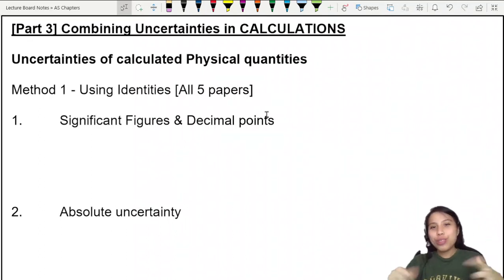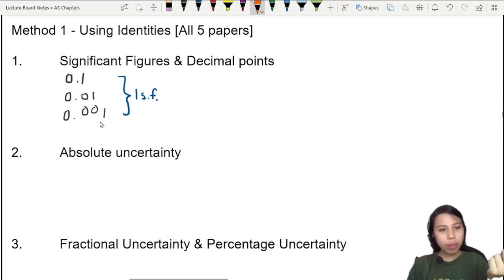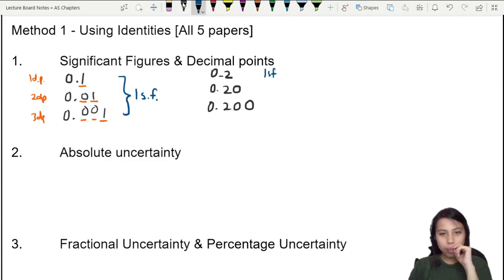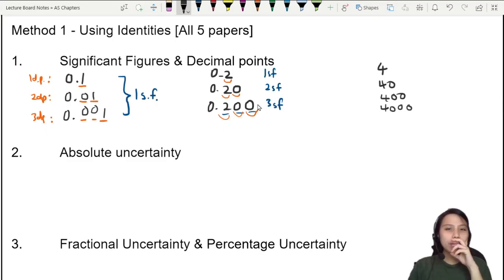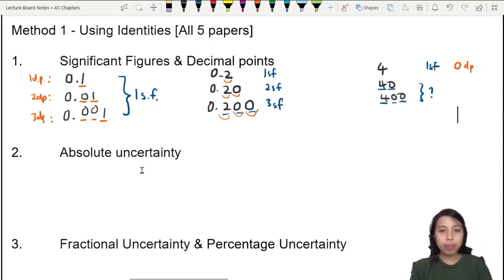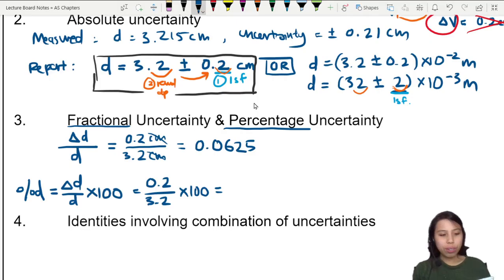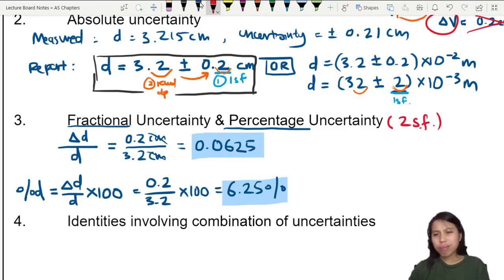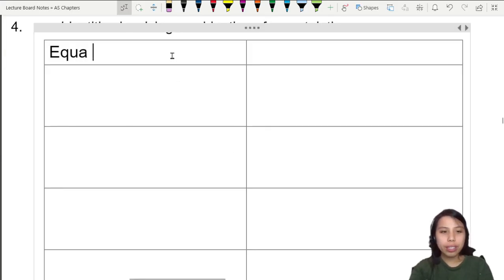1.2e Uncertainty Identities | AS Physical Quantities | Cambridge A Level Physics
How do we combine absolute, fractional, and percentage uncertainties if we have an equation?
0:00 Significant Figures and Decimal Points
2:52 Absolute Uncertainty Conventions
6:05 Fractional Uncertainty & Percentage Uncertainty
9:30 Identities to combine uncertainty
16:06 Example ON20 P12 Q5 9702w20p12 Steel ball falling

MJ12 P11 Q5 (pg25) Average Speed
ON12 P12 Q7 (pg26) Speed of car
MJ13 P11 Q5 (pg26) period of oscillation
ON13 P11 Q5 (pg27) Volume of sphere
ON13 P13 Q6 (pg27) Density of lead*
MJ14 P11 Q4 (pg28) Resistance
MJ14 P11 Q5 (pg28) Largest effect
MJ14 P12 Q4 (pg28) percentage uncertainty
MJ14 P12 Q5 (pg28) temperature rise*
ON14 P13 Q5 (pg28) Resistance
MJ15 P11 Q6 (pg29) Strain Energy
MJ15 O12 Q6 (pg29) Folded Foil
ON15 P11 Q5 (pg30) 4 Rods*
ON15 P12 Q5 (pg30) Pendulum
FM16 P12 Q4 (pg31) Fractional Uncertainty
MJ16 P12 Q5 (pg31) Density of steel
ON16 P12 Q6 (pg32) atmospheric pressure
ON17 P11 Q5 (pg33) Double-slit experiment
FM18 P12 Q5 (pg33) greatest contribution
MJ18 P12 Q3 (pg33) Resistance
MJ18 P11 Q5 (pg34) Cube
MJ18 P12 Q4 (pg34) Energy
MJ19 P12 Q5 (pg36) Density of lead
MJ19 P13 Q6 (pg36) Volume of sphere
ON19 P11 Q5 (pg37) Resistor Power
ON19 P12 Q5 (pg37) Volume of Cuboid
ON19 P13 Q5  (pg37) Resistor Power
ON20 P11 Q5 (pg38) Volume of golf ball
ON20 P12 Q5 (pg39) Steel ball*
ON20 P13 Q5 (pg39) Period of pendulum

Structured Questions:
MJ12 P22 Q1 (pg13) liquid flow
MJ11 P21 Q1 (pg13) Resistivity
ON13 P23 Q2 (pg14) Satellite
MJ14 P22 Q2 (pg15) Coin density
ON14 P21 Q2 (pg15) Pressure of Cylinder
FM16 P22 Q1 (pg16) Speed of transverse wave
MJ16 P22 Q1 (pg16) Density of metal wire
ON12 P22 Q1b (pg17) stress of wire
MJ18 P23 Q1 (pg18) Power in a resistor
MJ19 P21 Q1 (pg18) Sound wave
MJ19 P22 Q1 (pg19) Pressure of Cylinder
ON19 P21 Q1 (pg19) Period of spring